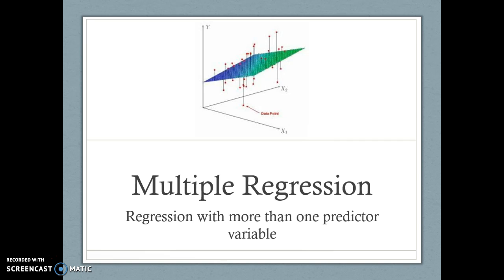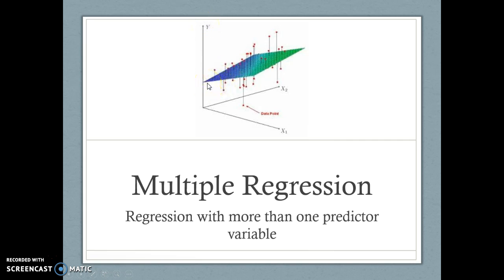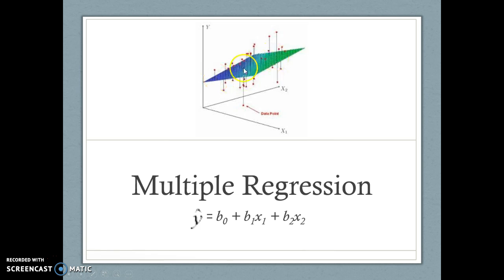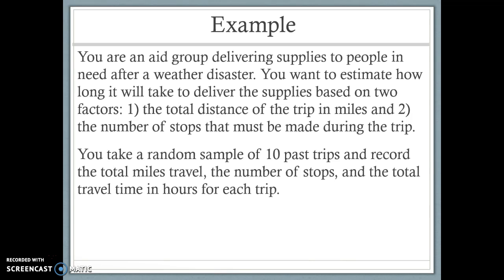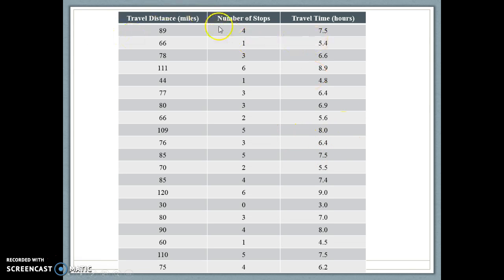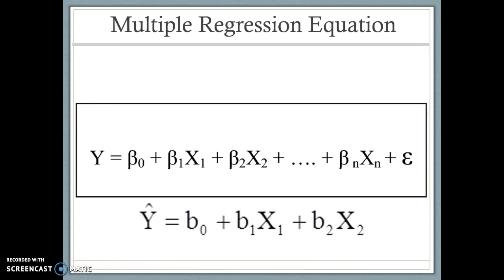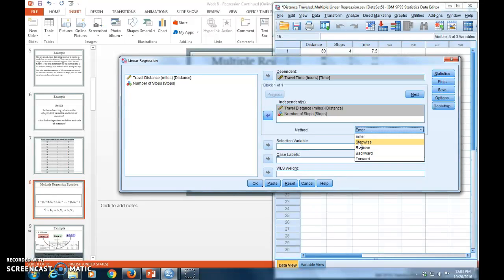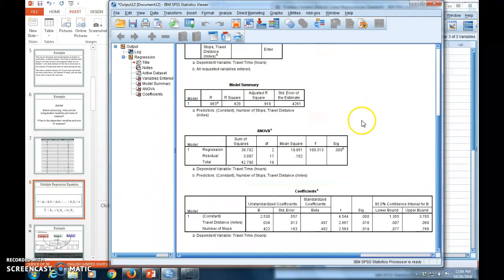Recording #5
MPH 541: Multiple Linear Regression (Part 1)